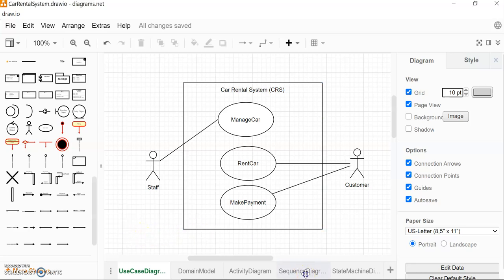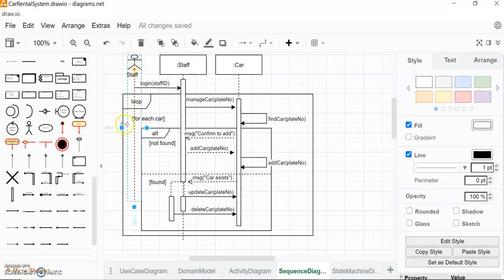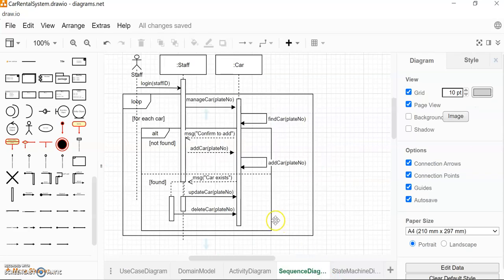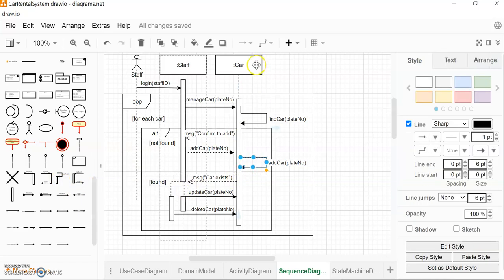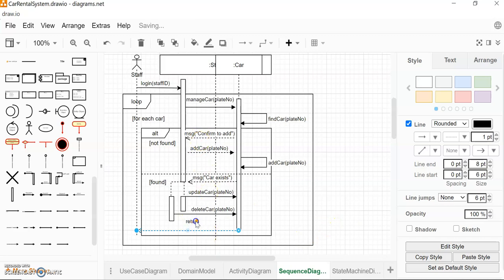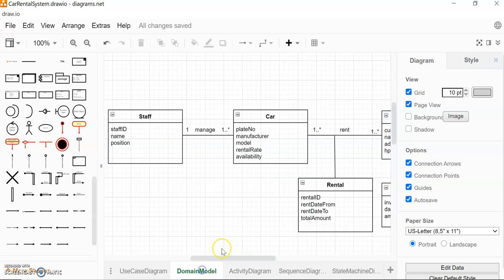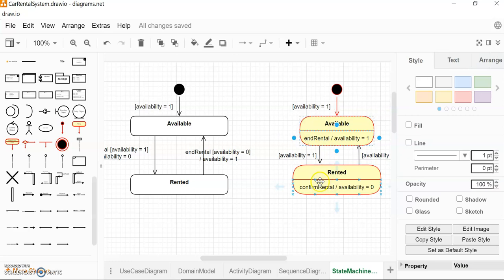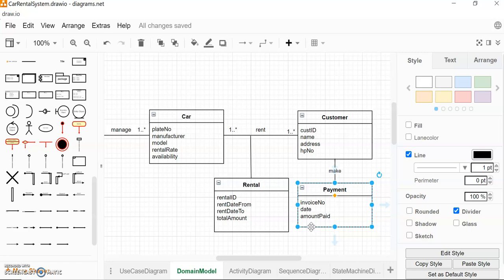UML Diagram for Analysis: Sequence Diagram and State Machine Diagram Using DrawIO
This video provides a simplified example on how to draw sequence diagram and state machine diagram in the analysis stage using UML. It also explains how these two diagrams are derived based on other diagrams in the analysis stage such as use case diagram and domain model.